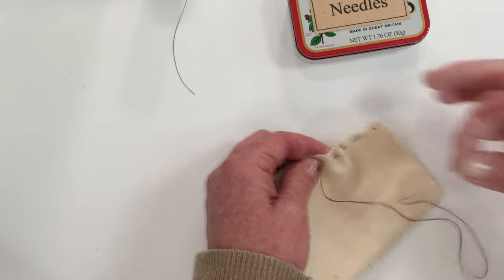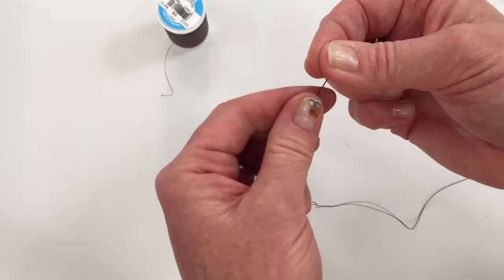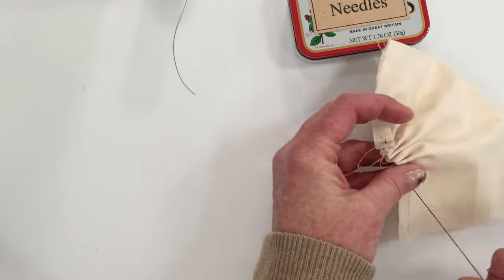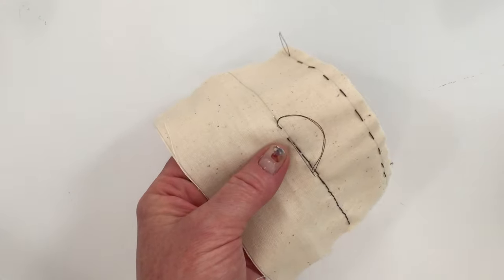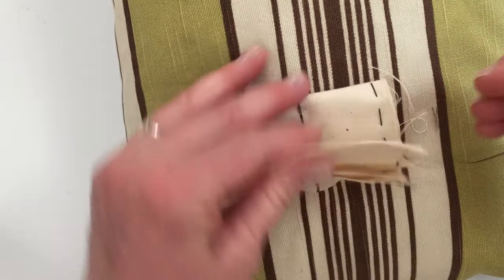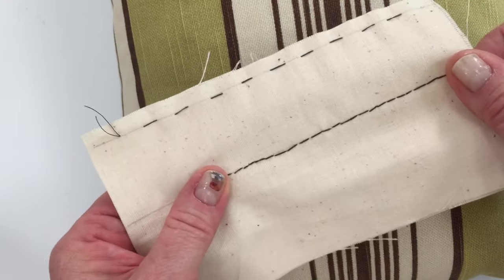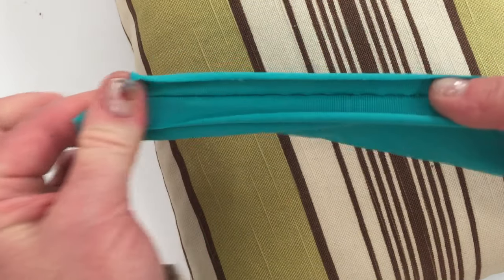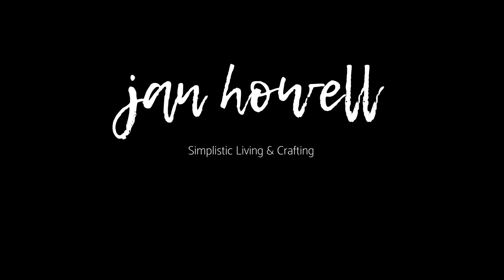SEWING BY HAND | 3 Basic Stitches | Simple and Straightforward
Sewing by hand? Here are 3 basic stitches that might just come in handy! Not everyone has access to a sewing machine or knows how to sew. These simple and straightforward techniques will allow you to mend and create items that you thought you couldn't handle.

Basting Stitch/Running Stitch  :37
Backstitch: 3:49
Stretch Stitch/Herringbone Stitch: 7:33

Simple Sewing Kit
Amazon (paid link)